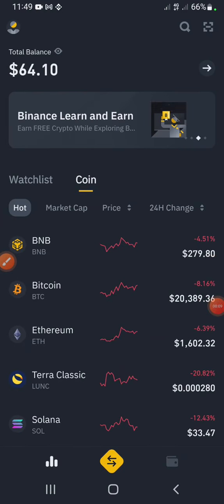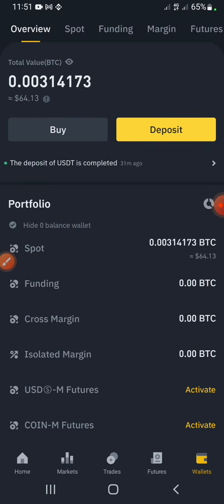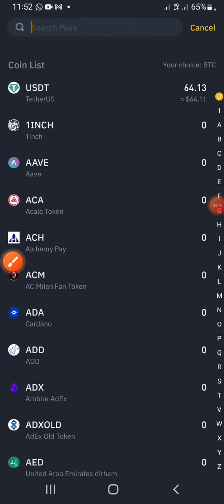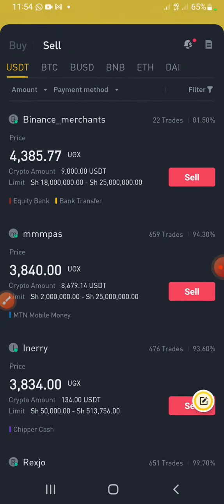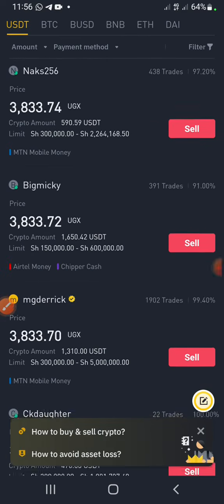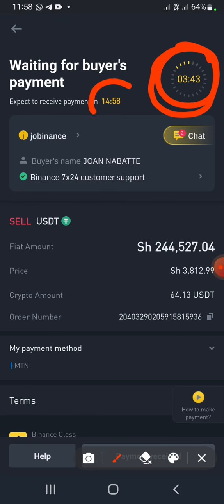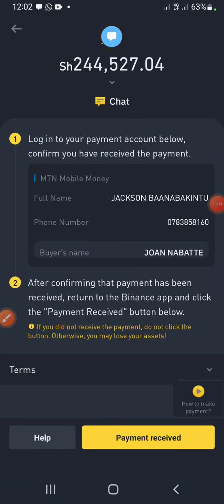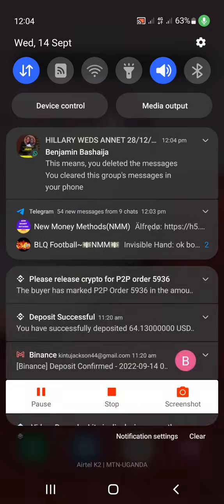How to withdraw from Binance to mobile money in Uganda - Live withdrawal tutorial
Hallo my good friends today i will show you a live withdrawal of usdt currency from Binance app to mobile money here in Uganda.

In my recent videos, i showed you how you can deposit or buy usdt using mobile money here;